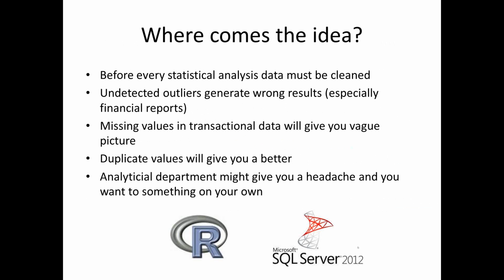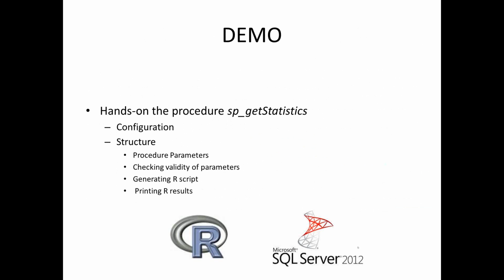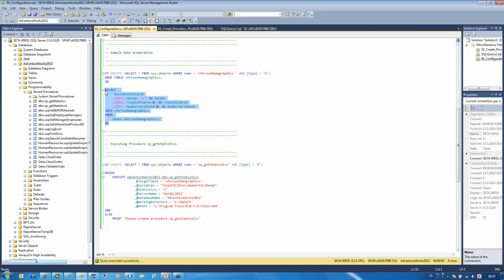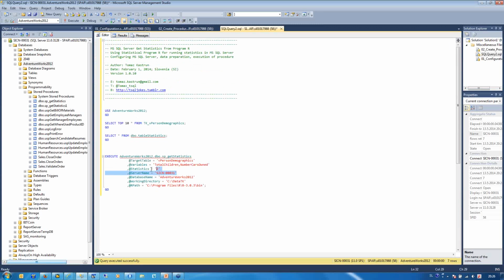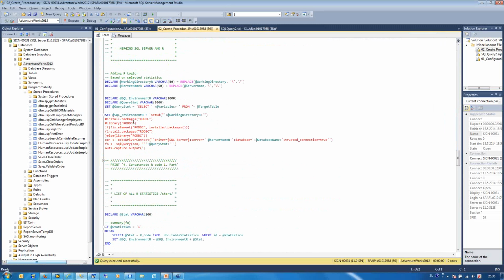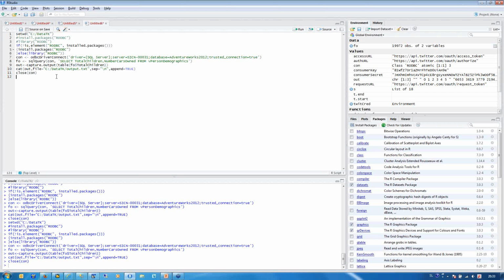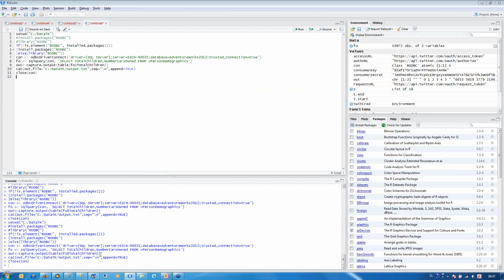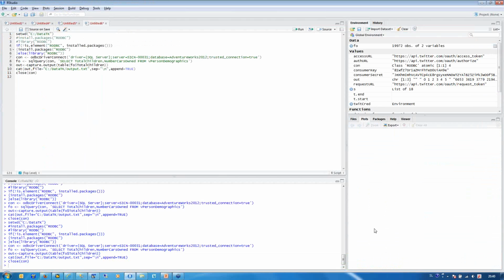PASS BI VC Usage of R in SQL Server for better data understanding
Language R for Statistical computing is powerful language for data analysis with all great features for data import from SQL environment. Using R with SQL server data will help data scientists and data analysts prepare, explore and validate data much easier, as well as to use wide range of statistics; from univariate to multivariate. Session will focus mainly on: 1) on connecting R Language with SQL server using standard ODBC connectors and T-SQL procedures. 2) how to validate data with using classical statistical methods on SQL transactional data. 3) how to use R output in SSRS and bring extra information to reports.

Tomaž Kaštrun is BI developer with main focus on data mining, data quality and programming in SQL and .NET. He has been working with SQL Server since version 2000.